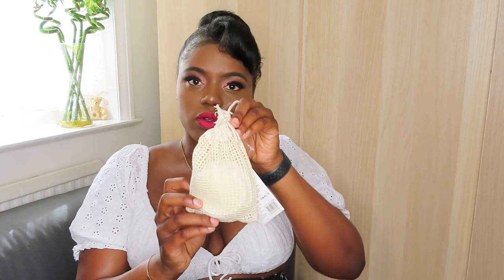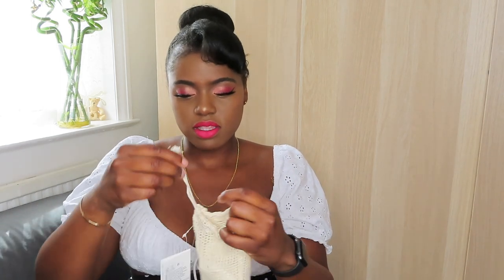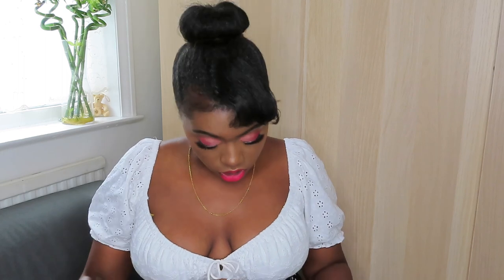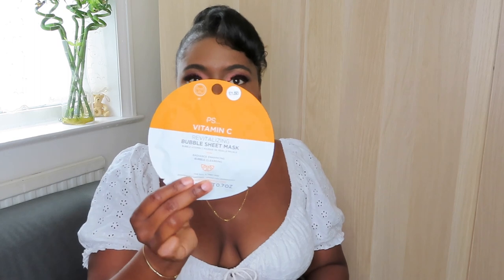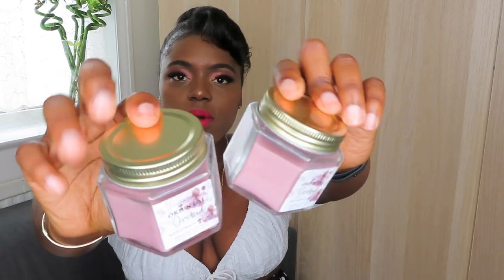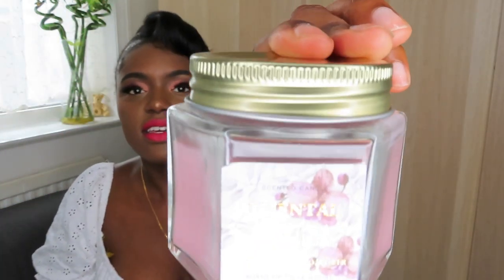PRIMARK HAUL | Try-On| Funtiwunti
Hi Guys, I was finally able to visit a PRIMARK store and these are the bits that I picked up :)